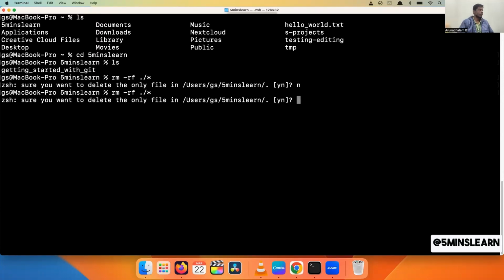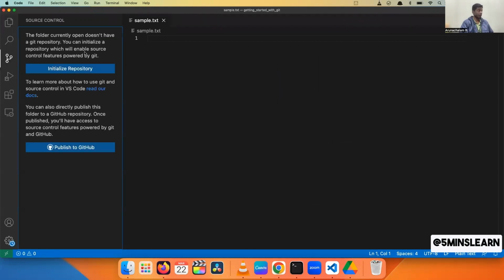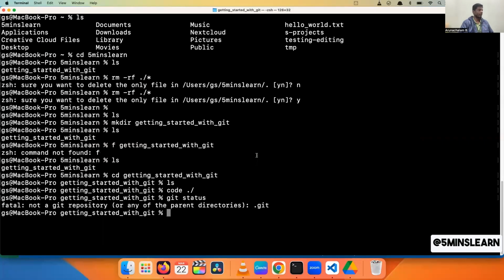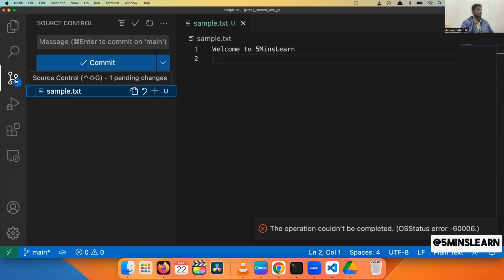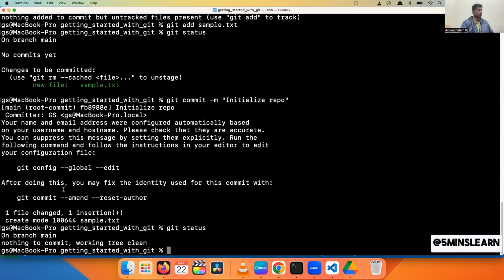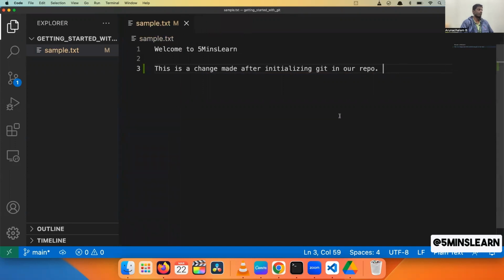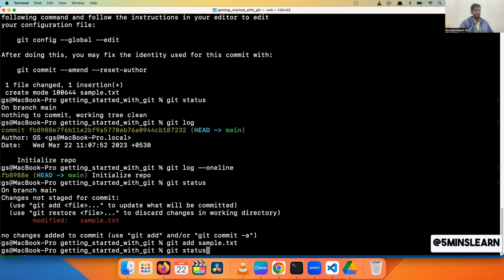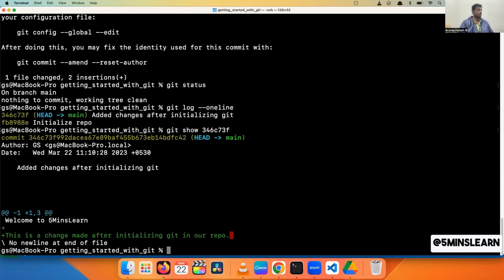Getting Started with Git | Git Tutorial for beginners (2023) | Git Basics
Hello Everyone! Git is the very basic CLI tool that every software developer should master. In this video you'll learn how to initialize Git, commit the changes, see the status of the Git and see logs of the Git

Hope you'll like this video. Follow @5minslearn for more informative videos like this